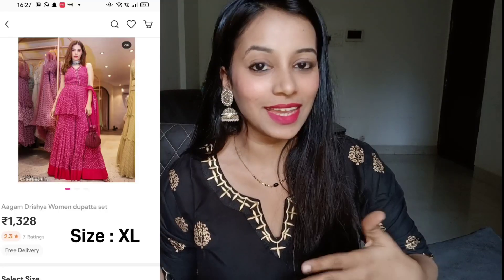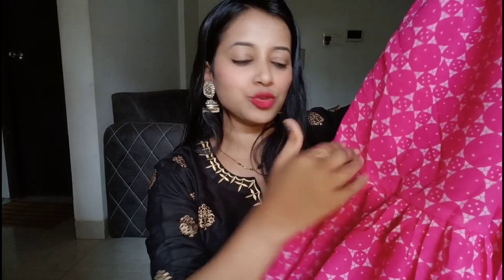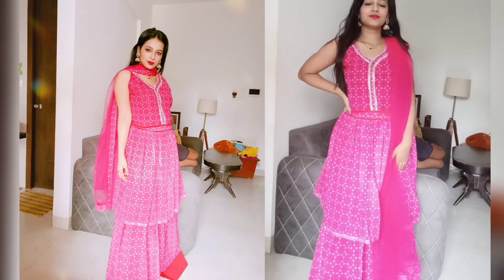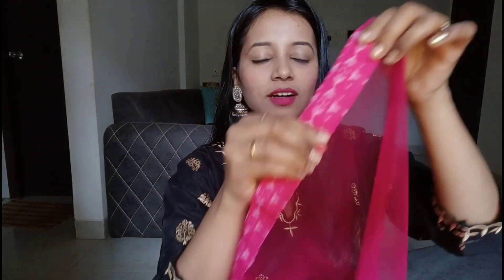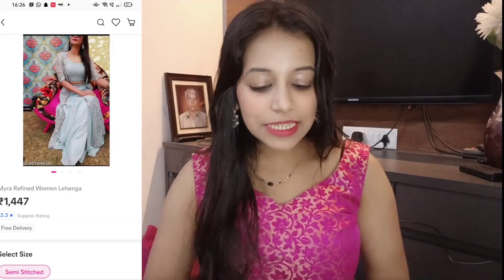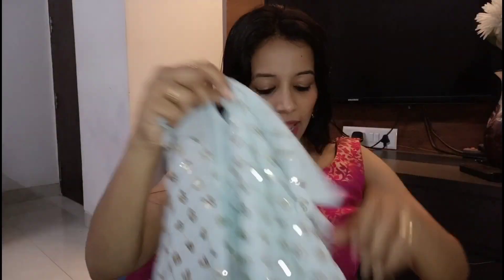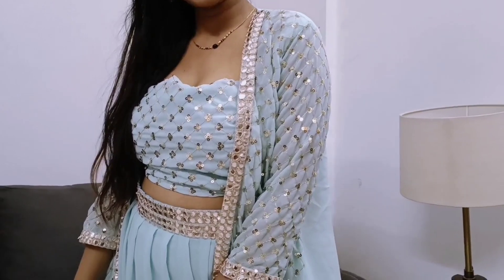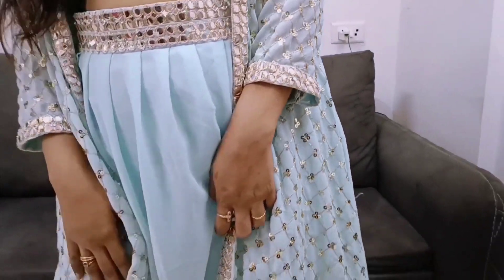Meesho Festival Kurta **Sharara Set**latest party wear dresses /kurta set with dupatta | Meesho Haul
Product Link

1) Pink Sharara set Rs. 1328/-
code: 46066913

2) Sky blue 3 piece set Rs. 1447/-
code: 49789929

3) White and pastal sharara set Rs 1499/-
code: 43405406

4) Black kurti Set Rs : 473/-
code : 43137998